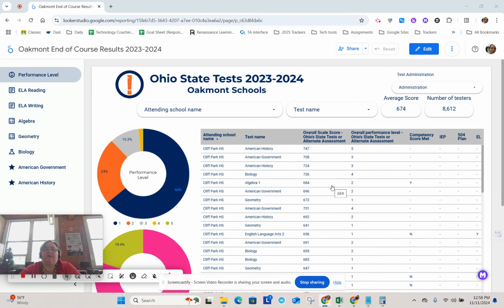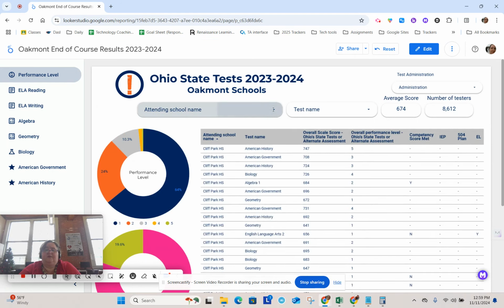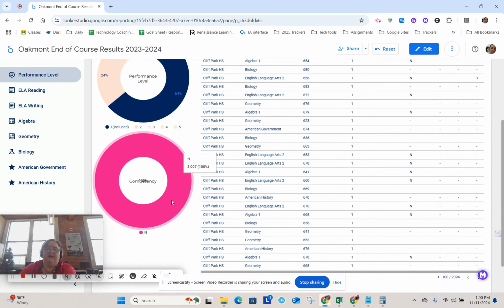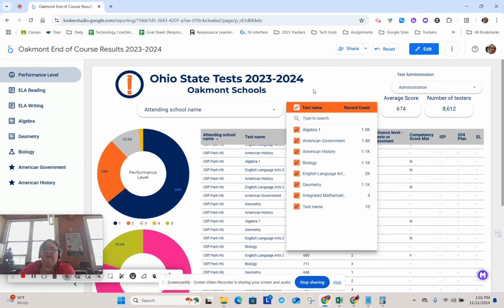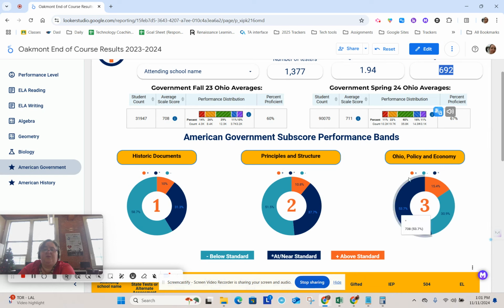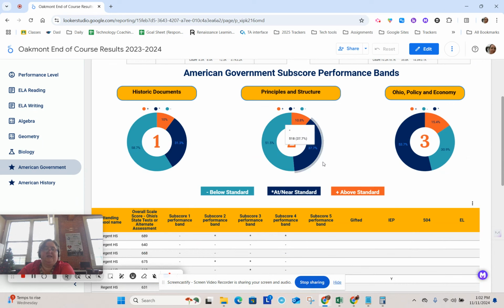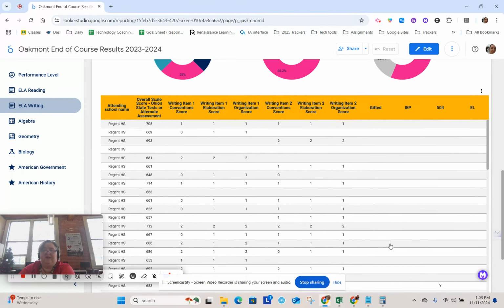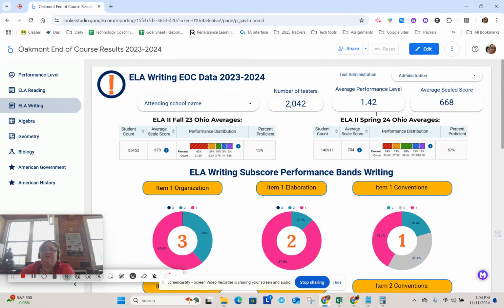Tech Tip Using Looker Studio EOC dashboard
0:08 Overview of Looker Studio Dashboard
0:44 Filtering Data by Test Administration and School
1:19 Analyzing Competency Levels
1:52 Resetting Filters in Looker Studio
2:25 Understanding Competency Scores by Subject
3:00 Conducting Strand Analysis for Government
3:32 Identifying Weakest and Strongest Areas
4:07 Reviewing English Performance Bands and Writing Subscores
4:46 Interpreting Blank Scores in Writing Data